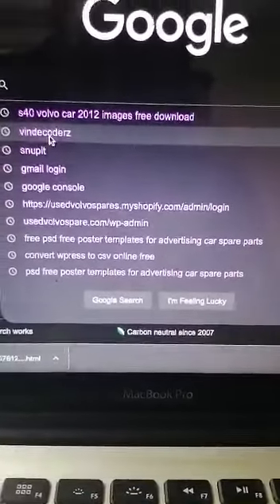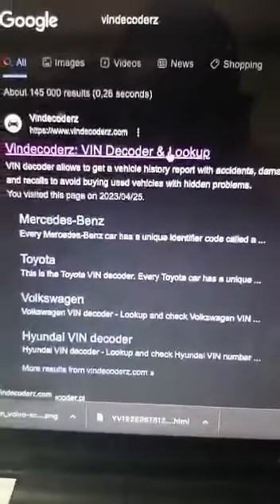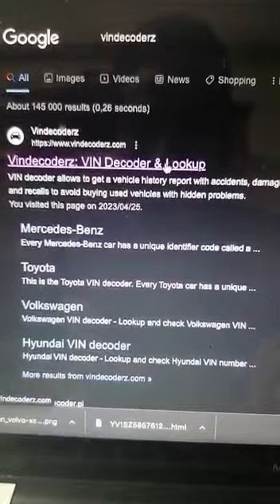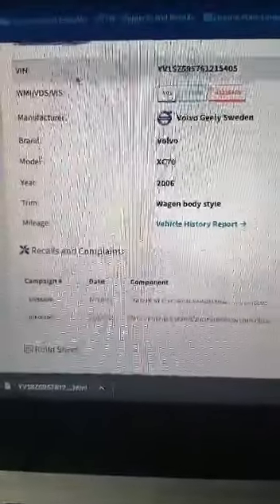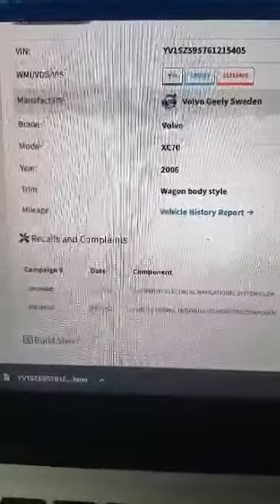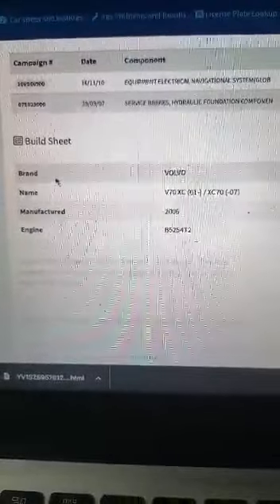What's a Vin number and how to decode it!!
The VIN (Vehicle Identification Number) is a unique code assigned to every vehicle that helps identify its specific make, model, year, and other details. Here are a few reasons why the VIN is important:
Vehicle History: The VIN is used to track a vehicle's history, including its ownership, accident history, and any recalls or repairs that have been performed.
Fraud Prevention: The VIN is also used to prevent fraud, as it can help identify stolen or salvaged vehicles that have been illegally resold.
Part Identification: The VIN can also be used to identify specific parts for a vehicle, as many manufacturers use the VIN to create part-specific codes.
How to use a VIN:
Locate the VIN: The VIN is typically located on the dashboard near the windshield, on the driver's side door jamb, or on the engine block.
Decode the VIN: Each section of the VIN provides specific information about the vehicle, including the manufacturer, make, model, year, and production location.
Check for Recalls: You can use the VIN to check for any recalls or safety issues that have been reported for the vehicle.
Research Vehicle History: You can also use the VIN to research the vehicle's history, including its ownership, accident history, and any repairs or maintenance that have been performed.
Verify Parts Compatibility: If you need to replace parts on the vehicle, you can use the VIN to verify that the parts are compatible with the specific make, model, and year of the vehicle.
Overall, the VIN is an important tool for anyone who owns or works on vehicles, as it provides valuable information about the vehicle's history, parts compatibility, and safety.  I want to hear your thoughts on the comments below